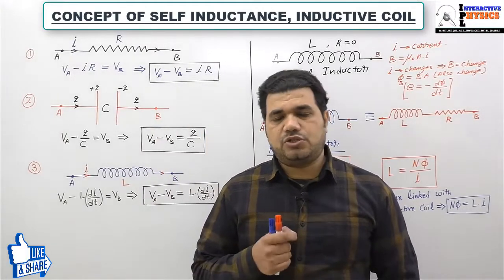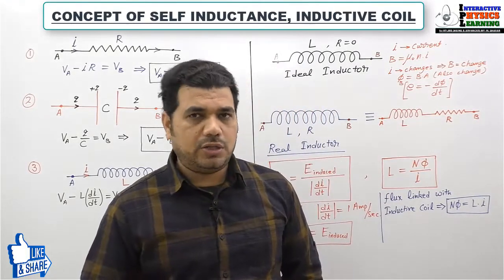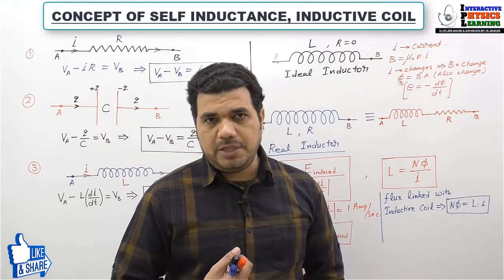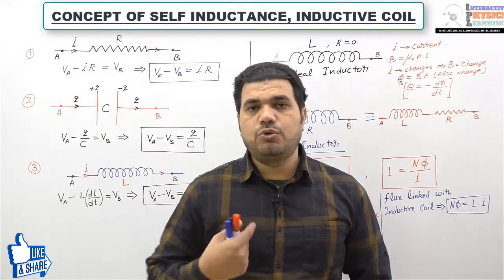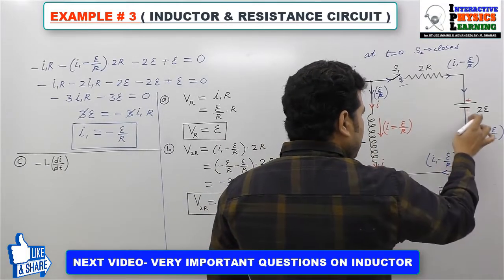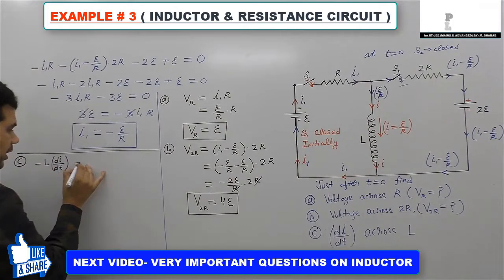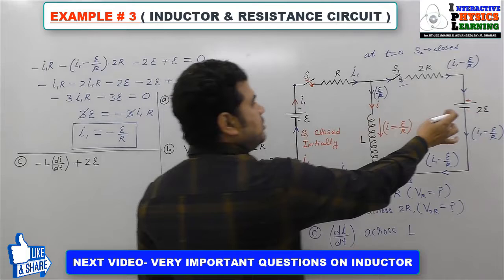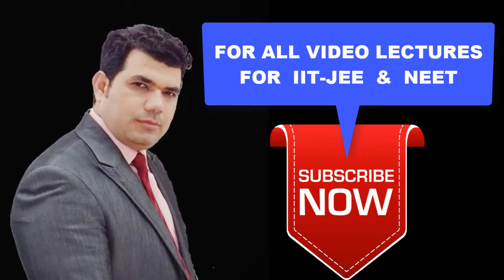IITJEE (Main+Advanced )I OLYMPIAD | NEET | CBSE | Physics I M.SHADAB MSD Sir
IIT-JEE and NEET Physics required a different approach of teaching , INTERACTIVE PHYSICS LEARNING is a free Physics educational resource for all IIT JEE and NEET aspirants and students pursuing CLASS 11th and CLASS 12th courses in India and under graduate courses across the globe. This video channel is from a physics teaching professional with 15 Years of teaching experience who is helping the student community over the years in fulfilling their dreams of getting into prestigious engineering and medical colleges. It is a Complete Physics Resource for preparing IIT-JEE,NEET,KVPY,NTSE,CBSE,ICSE and IGCSE. All the Physics topics are divided into multiple sub topics and are explained in detail using concept videos and applications. Lots of problems in each topic are solved to understand the concepts clearly and to know the way of applying the concepts.This lessons shall be helpful in understanding the fundamental concepts of physics thoroughly and help the students.